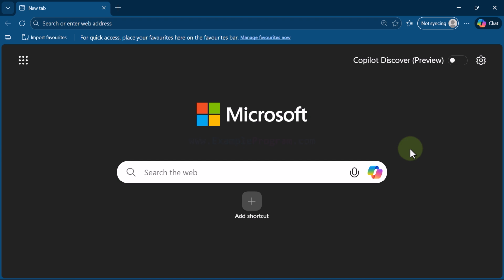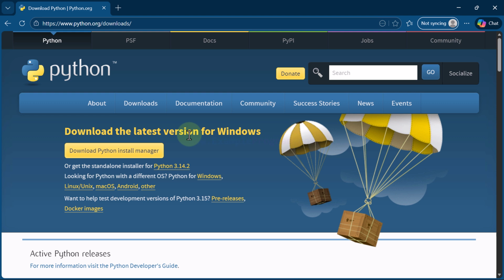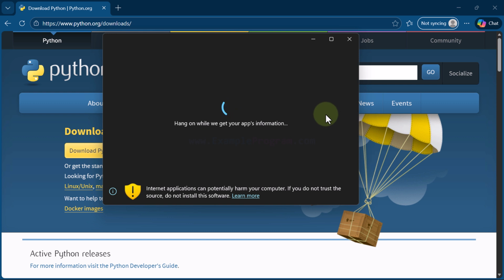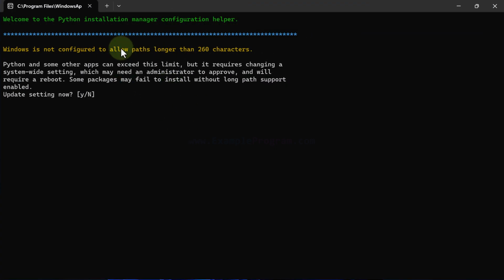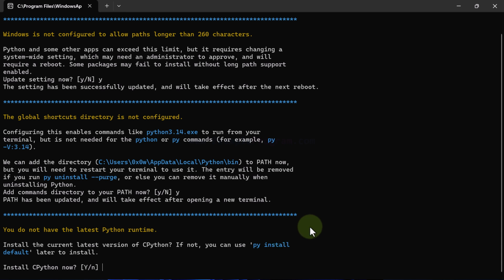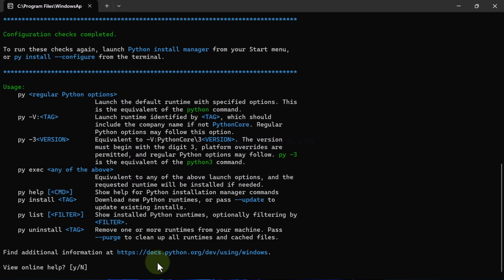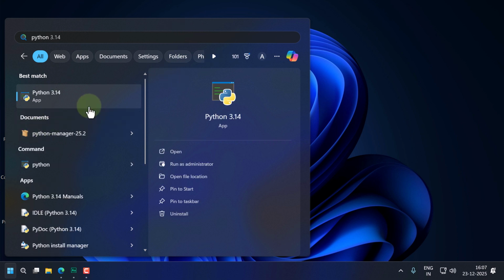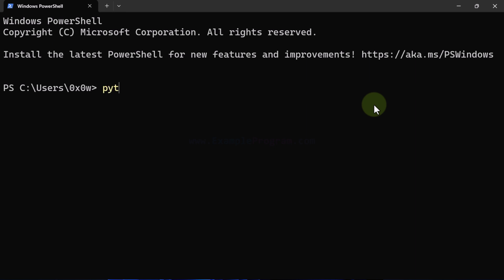How to Install Python on Windows 11 using Install Manager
In this tutorial you will learn How to Install Python on  Windows 11 Computer using Python Install Manager.